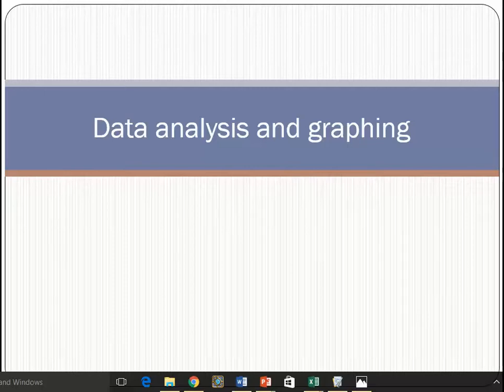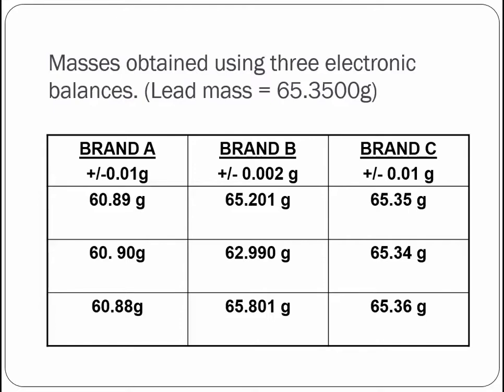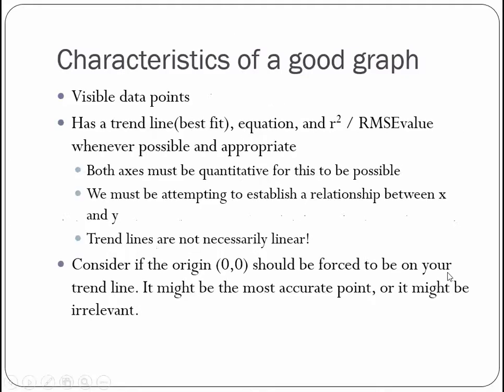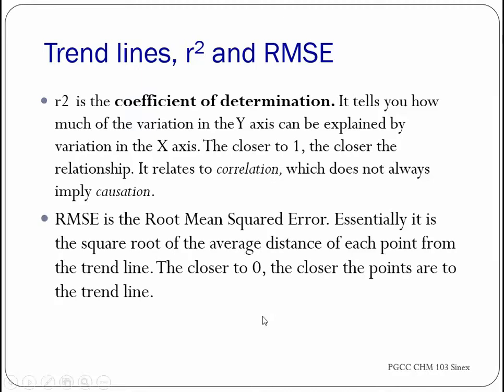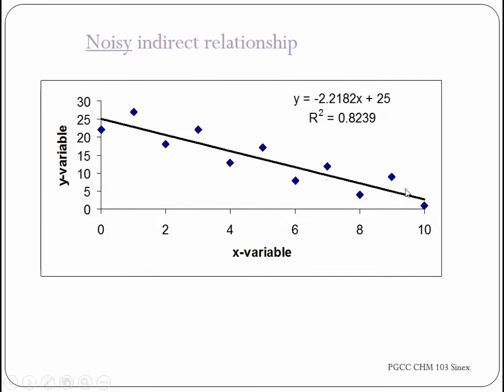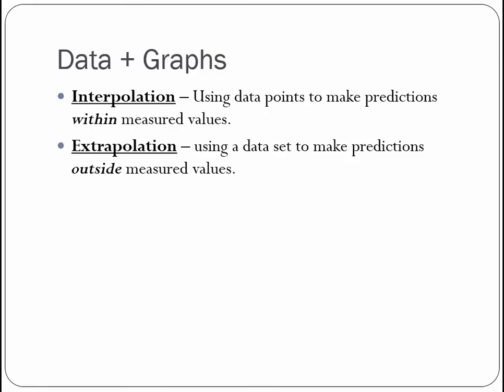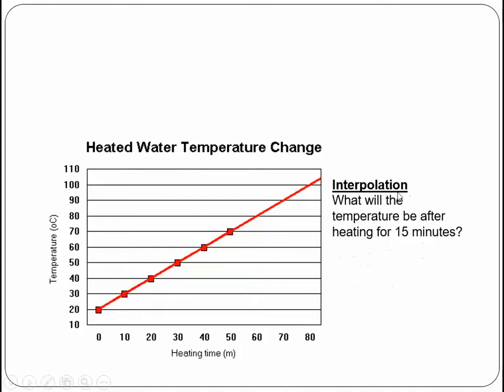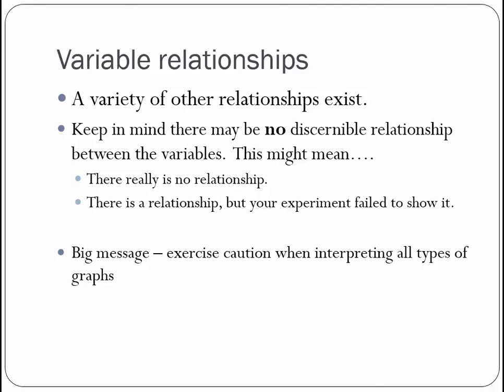data handling + graphing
This video covers accuracy, precision, and graphical techniques.